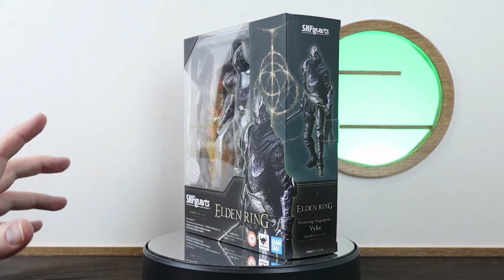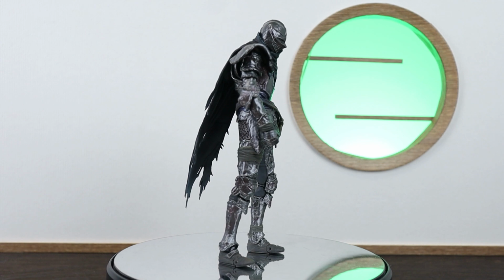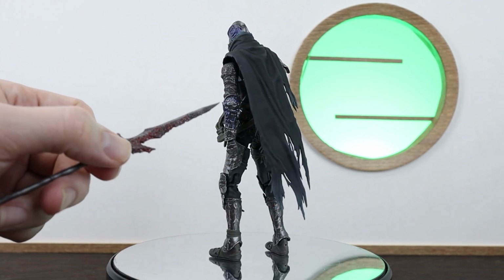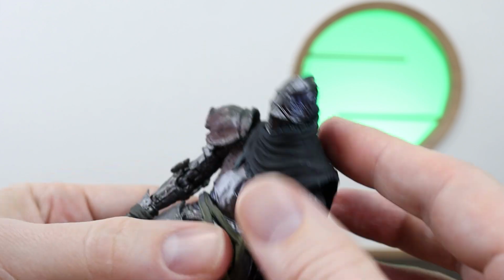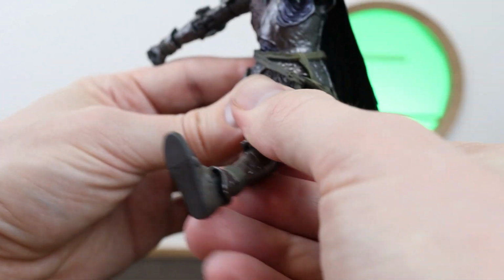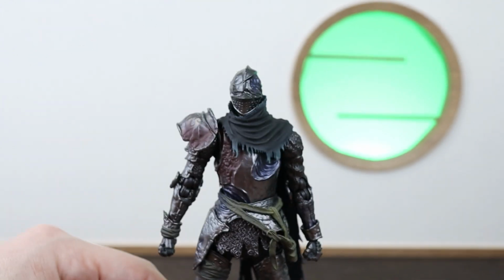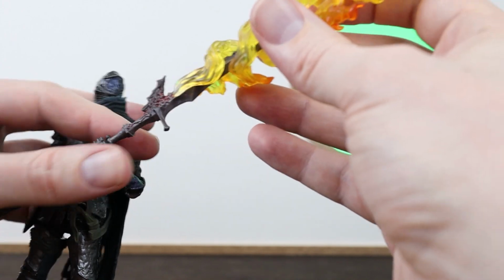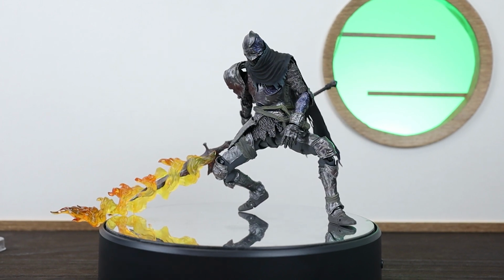【Rockchala】S.H Figuarts Elden Ring Festering Fingerprint Vyke Japan Release Review ヴァイク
First look and review for the just released in Japan, Elden Ring Festering Fingerprint Vyke S.H.Figuarts figure!

1:32 Box Opening
7:36 Articulation
16:19 Final Thoughts